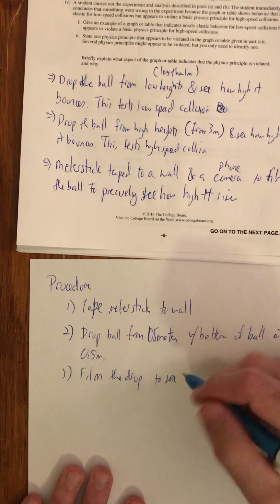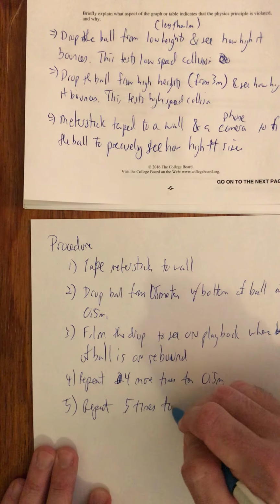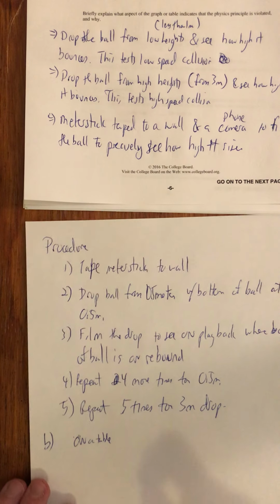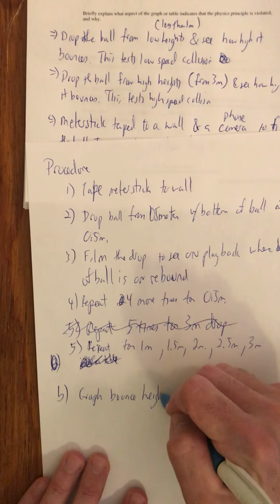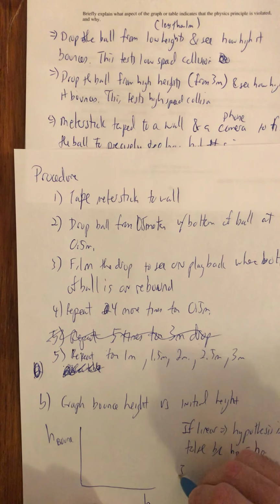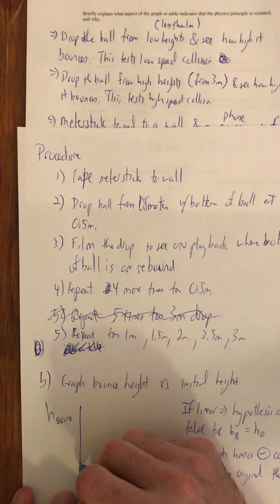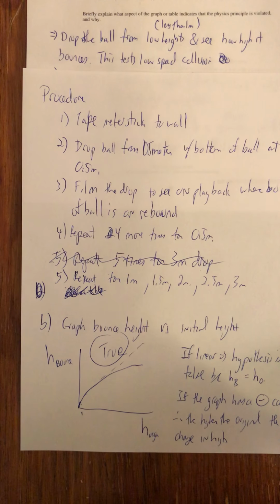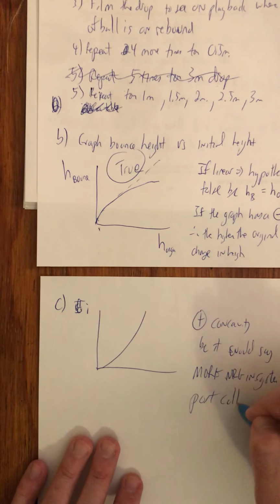AP i 2016 #2